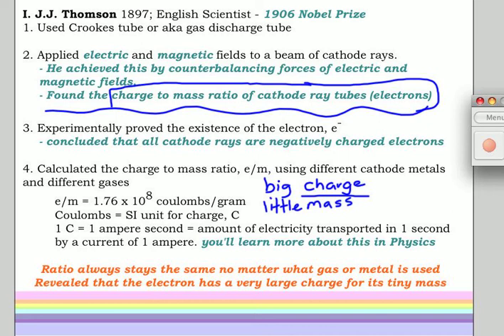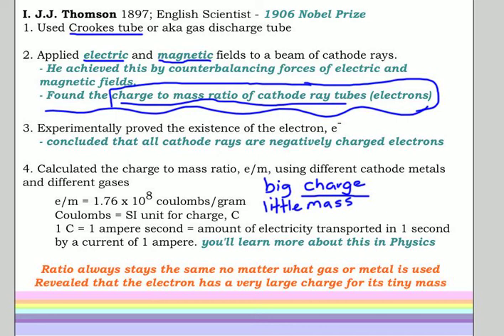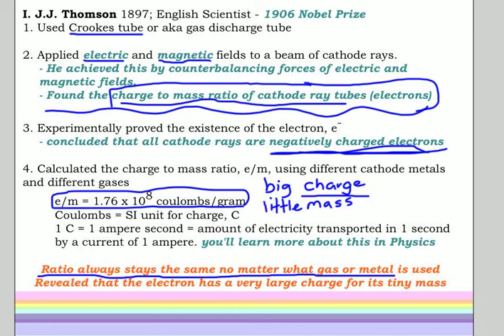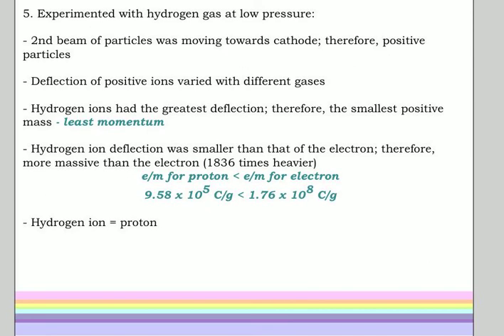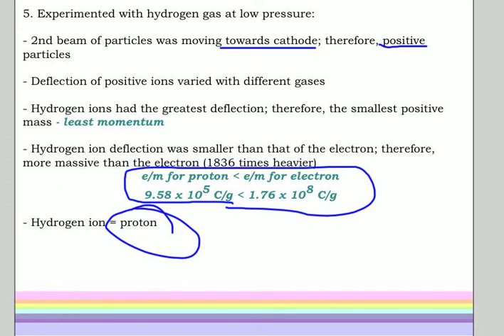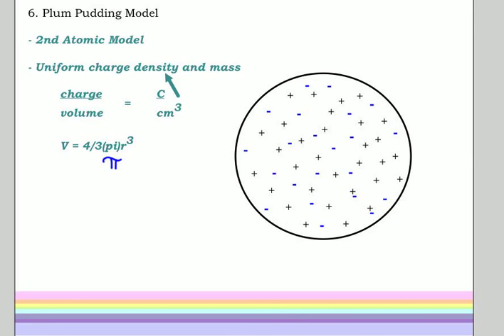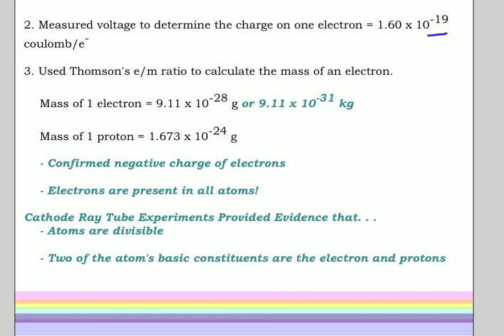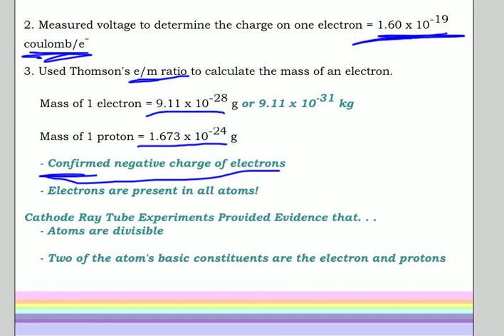CHAPTER 6 - VIDEO 3 - History #3